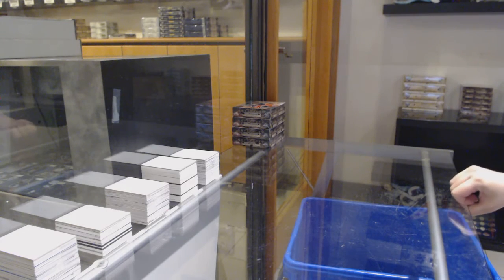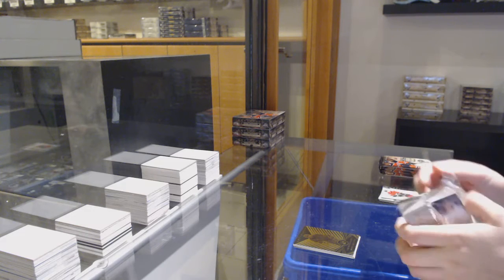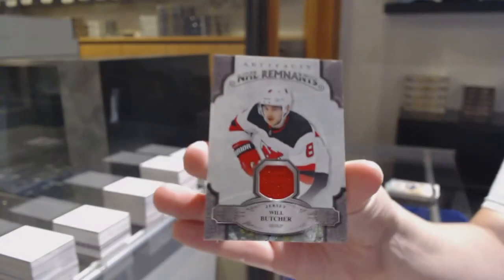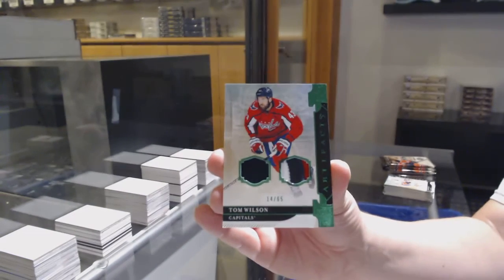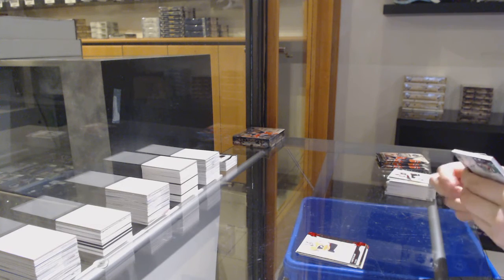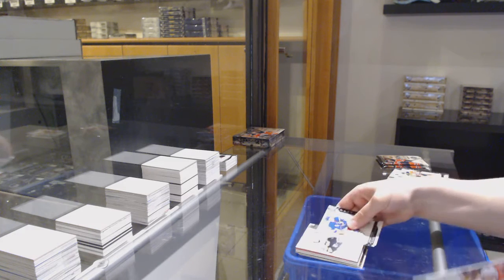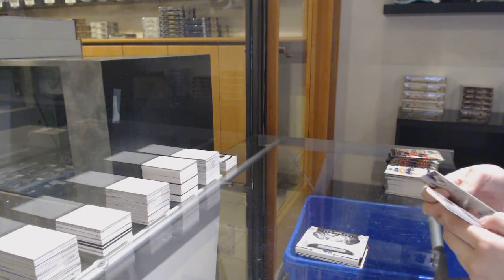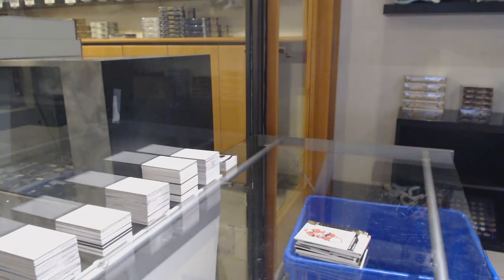19-20 Upper Deck Artifacts Hockey 4 Box Break - C&C GB 12,006